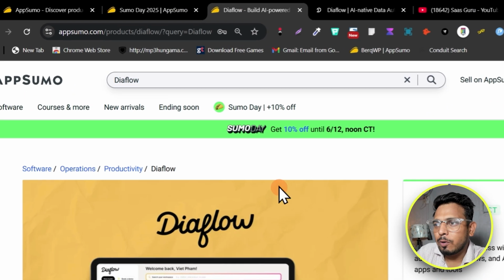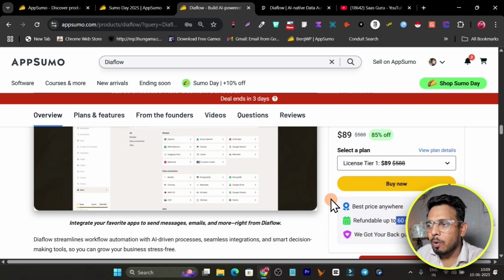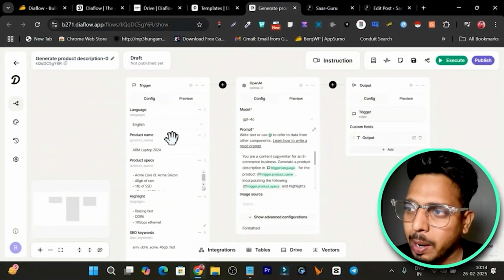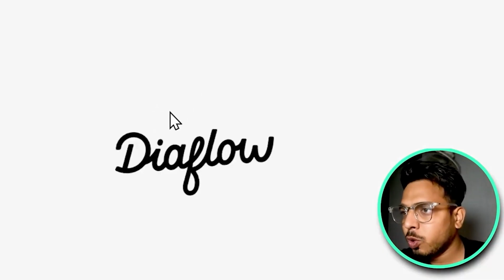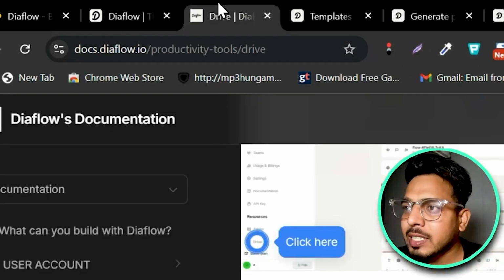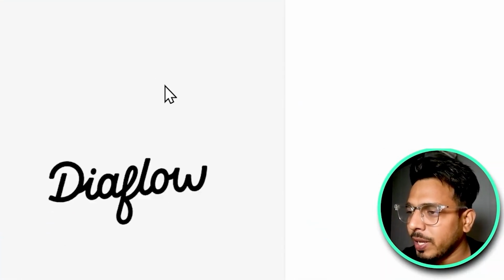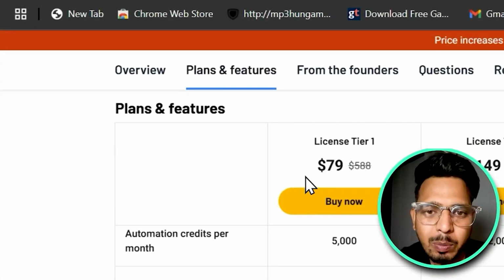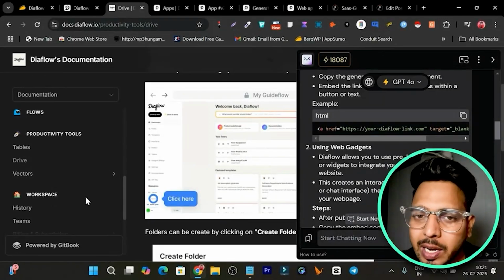Diaflow Review - I Built a Web App Using Ai in 2 Mins! (No-Code + AI)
In this Sumo Day sale you will get 10% extra off on all tools or softwires from appsumo.

In this video I will show Diaflow in action (Ai app builder). How In just 2 minutes, I built a fully functional hospital appointment web app using Diaflow, an AI-powered no-code app builder. 🏥

This app allows users to:
✅ Book doctor appointments seamlessly.
✅ Track medications for better health management.
✅ Monitor health stats—all with zero coding required!

Why You Shouldn't Miss Out:
Diaflow is currently available as a Lifetime Deal, making it perfect for anyone looking to create stunning apps, streamline processes, or explore new development opportunities. It’s an invaluable tool for freelancers, product developers, and app builders alike.

🎁 Exclusive Diaflow Bonuses Worth $997 – Free With Your Purchase!
When you buy the Diaflow Lifetime Deal through my link, you get access to these amazing bonuses:
✅ Bonus 1: Internal Linking Pro Plugin (Lifetime Access).
✅ Bonus 2: 1200+ Profitable Niche Ideas & Keywords for App & Web Development.
✅ Bonus 3: Complete App Development Planning Checklist—step-by-step guide for launching apps.
✅ Bonus 4: Content Creation Blueprint—write app descriptions, blogs, and promo materials like a pro.
✅ Bonus 5: Marketing Cheat Sheet—40 strategies for boosting app traffic 🚀.
✅ Bonus 6: Pre-Vetted Resources List for App Monetization (including ad strategies).

How to Claim Your Free Bonuses
1️⃣ Purchase Diaflow Lifetime Access via this link: Get Diaflow.
3️⃣ Receive all these bonuses worth $997—absolutely FREE! 🤩

What Makes Diaflow a Must-Have Tool?
Diaflow is a cutting-edge AI-powered platform perfect for building custom web apps with ease, speed, and zero coding knowledge. It empowers entrepreneurs and professionals to bring their ideas to life in minutes!

Key Features:
✅ AI-Powered App Builder: Turn your ideas into fully functional apps in no time.
✅ Customizable Features: Add calendars, health tracking, or any functionality you need.
✅ Seamless Integrations: Connect your app with APIs, Slack, Outlook, and more.
✅ Automated Workflows: Simplify complex tasks with AI automation.
✅ Responsive Designs: Apps are always optimized for mobile, tablet, and PC.
✅ Code Exporting: Export your app’s code for any advanced customizations.

Ready to Save Time, Money, and Hassle in App Development?